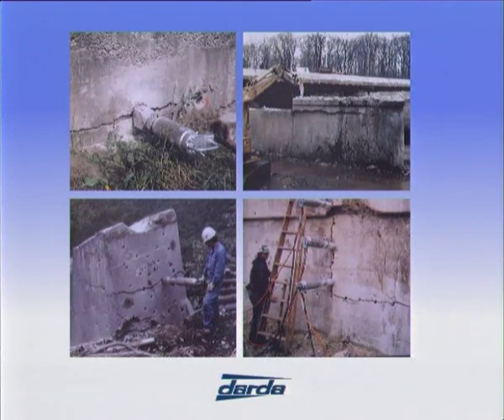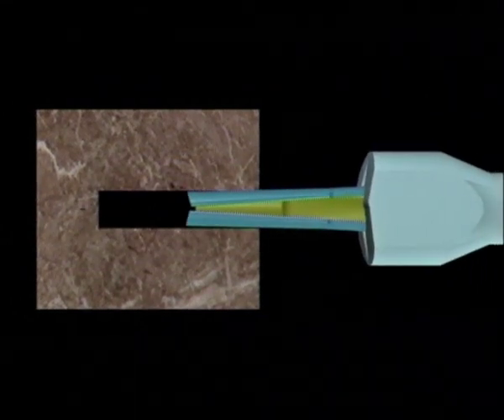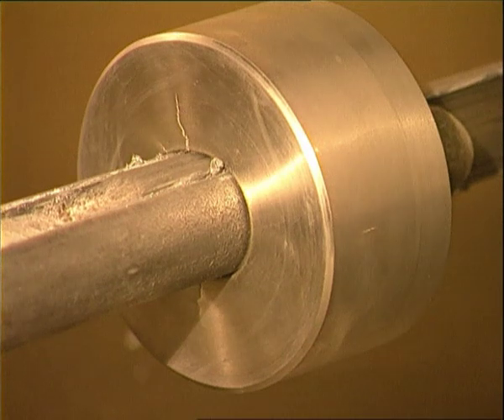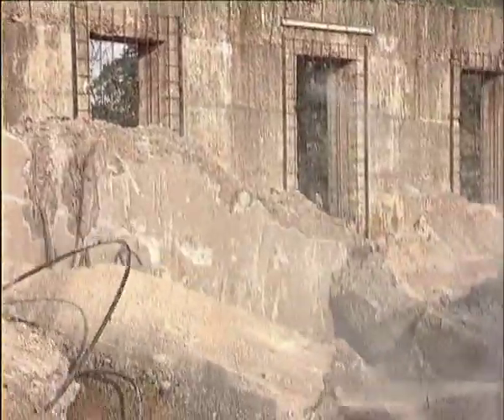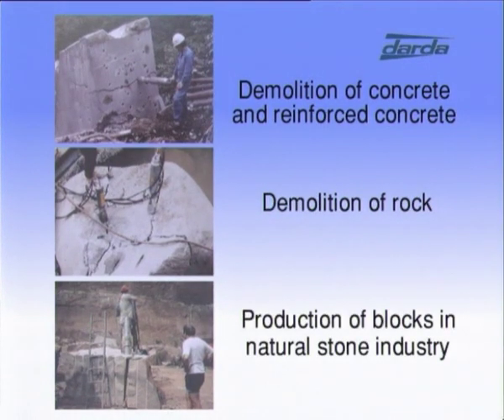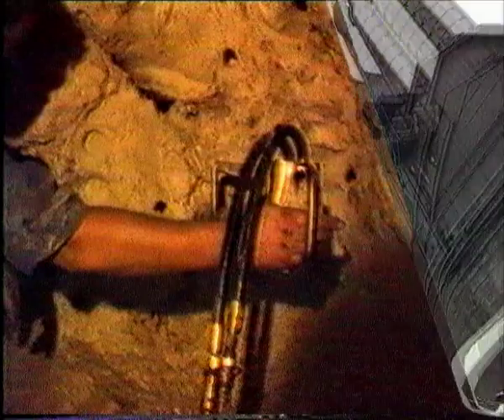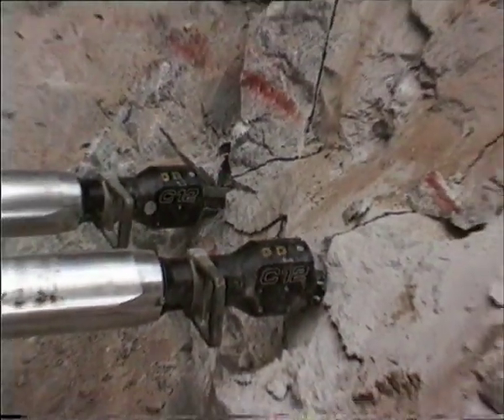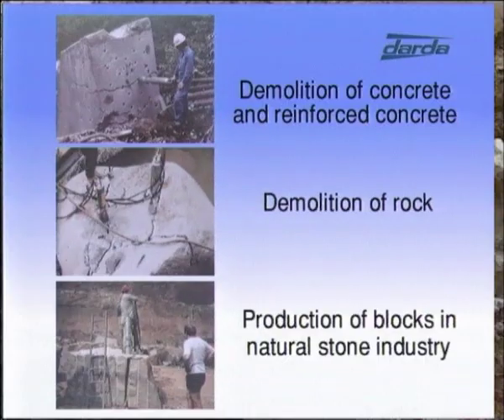DARDA Hydraulic Rock and Concrete Splitters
Hydraulic rock and concrete splitters provide a powerful and extremely cost-effective alternative to other conventional demolition techniques. Hydraulic splitting is a controlled method which eliminates vibrations, dust and noise that large impact tools usually produce. DARDA rock and concrete splitters have been used with great success in over 80 countries for the past 30 years. The high quality, reliability and durability of the equipment is unsurpassed.